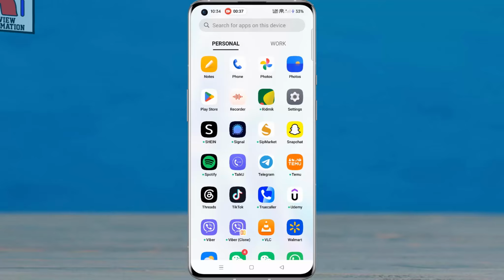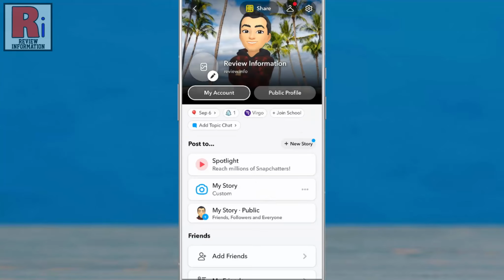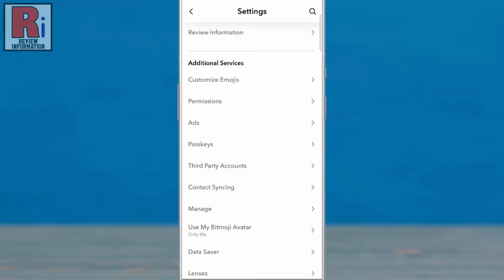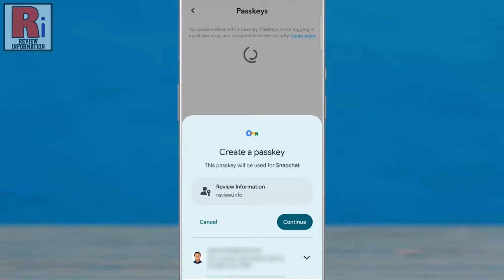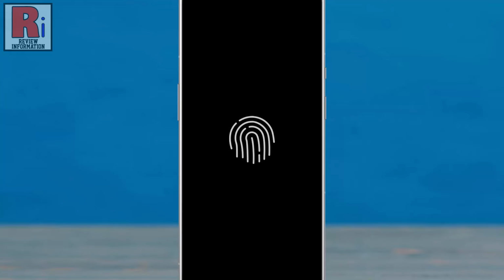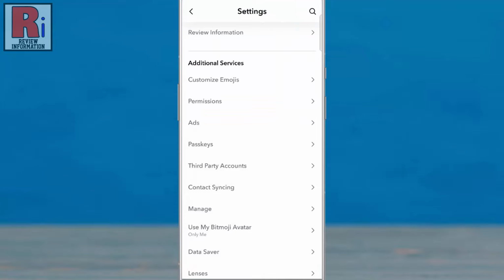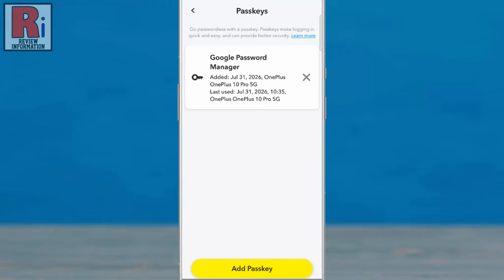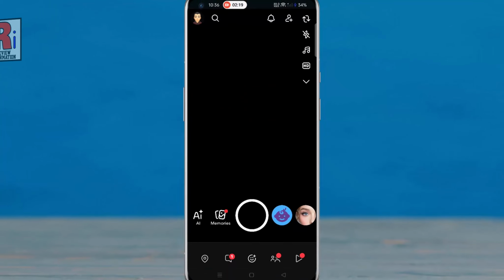How to Create a Passkey on Snapchat (2026) | Secure Login Without Password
Learn how to create a passkey on Snapchat in 2026 with this easy step-by-step tutorial. Snapchat passkeys provide a faster and more secure way to sign in without entering your password. In this video, I’ll show you how to enable and set up a Snapchat passkey using your device’s security features, such as Face ID, Touch ID, fingerprint, or screen lock.

By the end of this tutorial, you’ll know how to add a passkey to your Snapchat account and improve your account security with a modern passwordless login method.

✅ What is a Snapchat passkey
✅ How to create a passkey on Snapchat
✅ How to enable Snapchat passkey login
✅ How to verify your identity using Face ID, Touch ID, or fingerprint
✅ How to secure your Snapchat account without a password

A passkey helps protect your account from unauthorized access while making the login process quicker and more convenient.